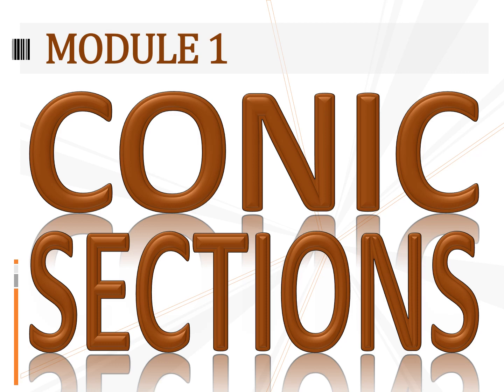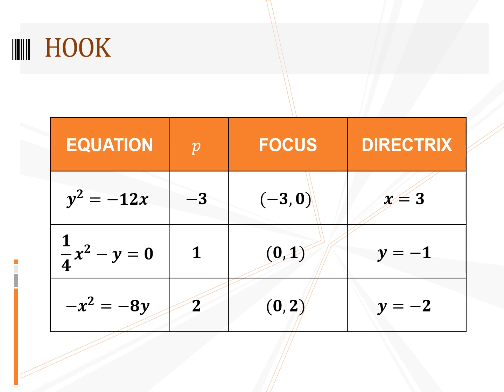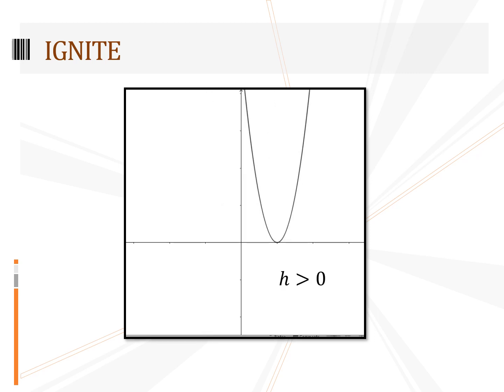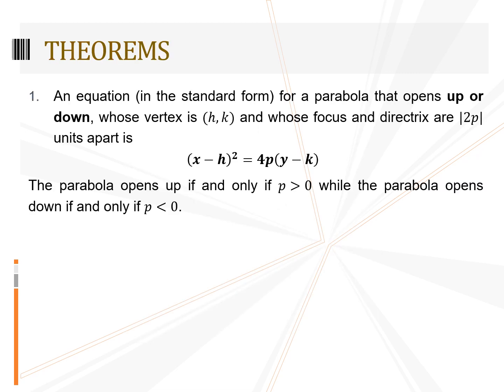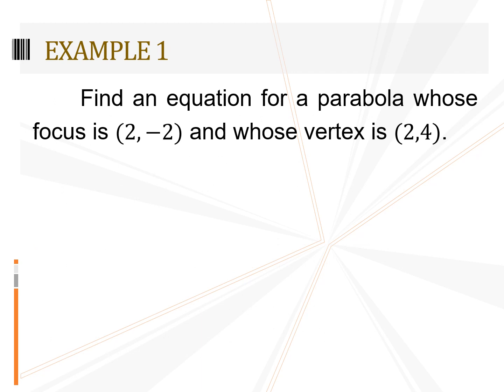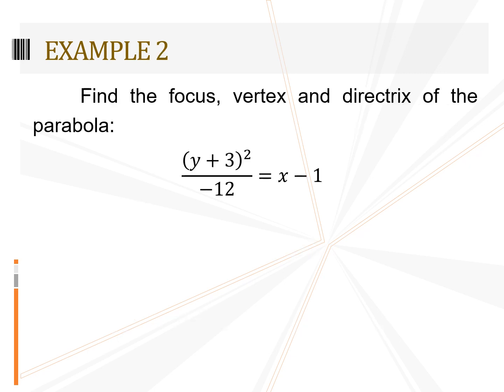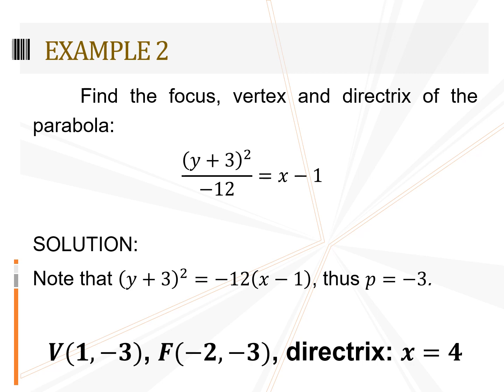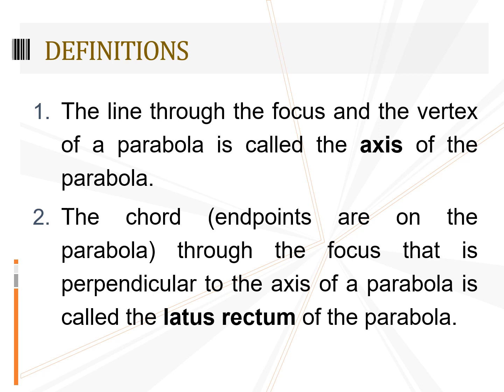SLG 1.1.2 (Math 5) - For Action Research